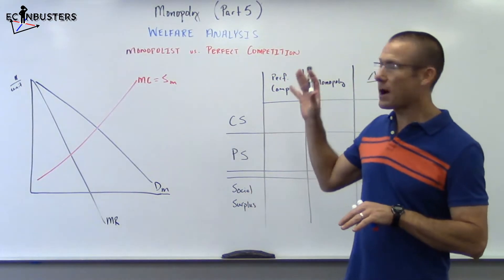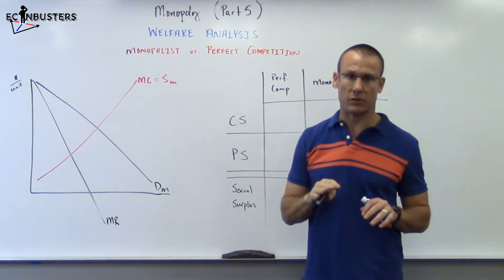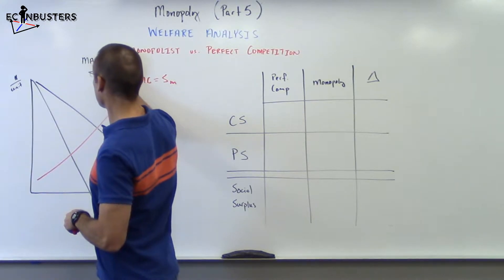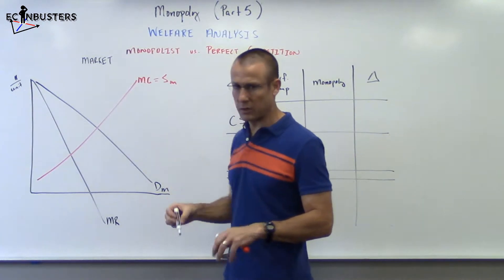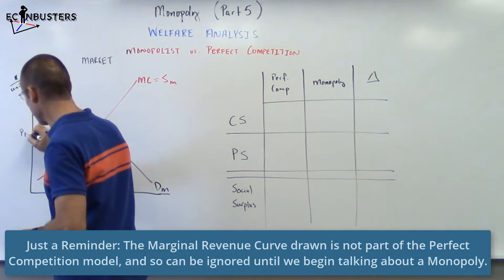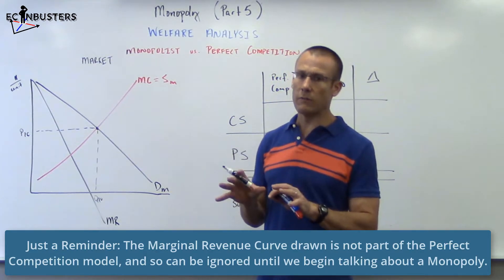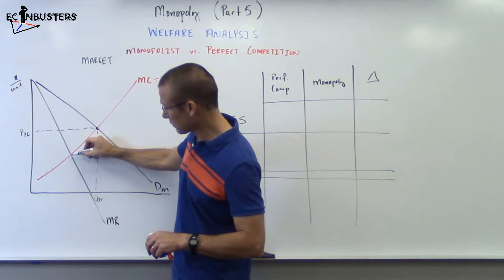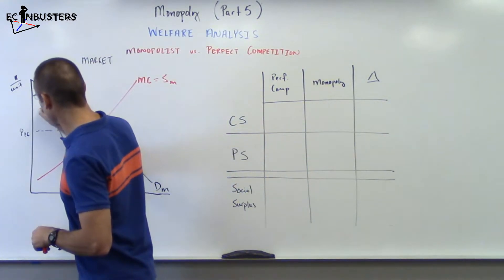Monopoly (Part 5): Welfare Analysis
Since the MR line is underneath the Demand curve, monopolist will never produce the output associated with Qs = Qd.  Therefore,  monopoly power (i.e., market power) results in dead weight loss.  This video is made for 1st year college students or AP/IB Economics students.  It focuses on foundational economic concepts.